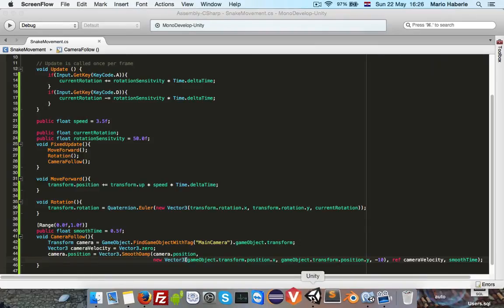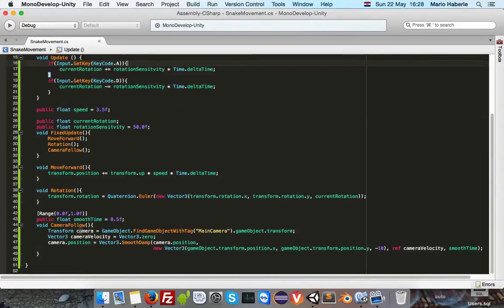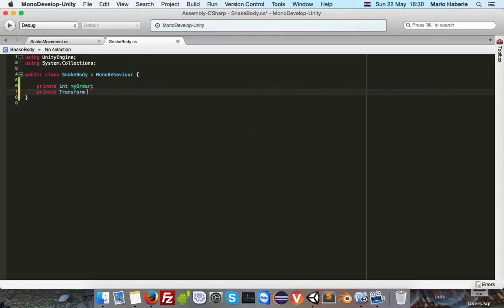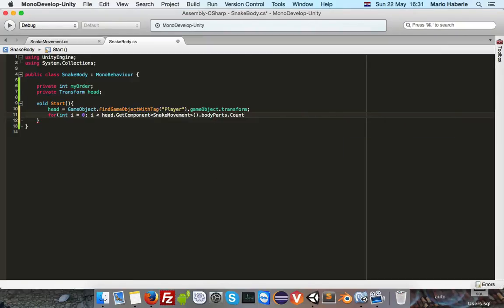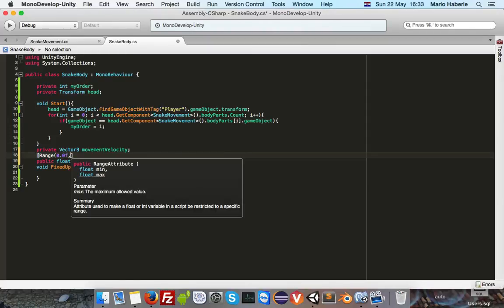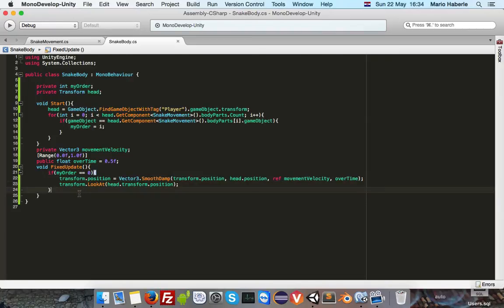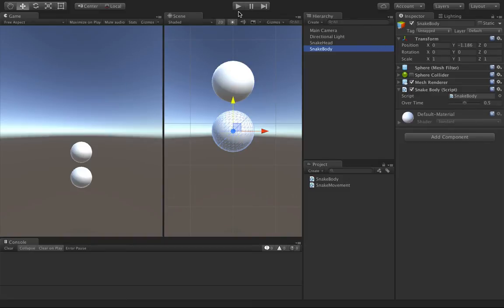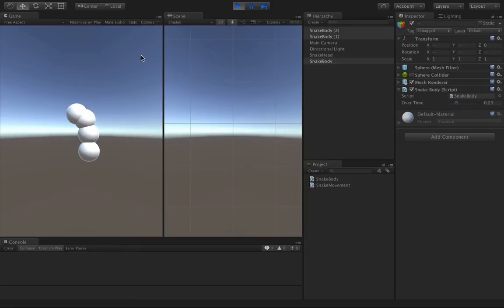Unity Slither Snake Tutorial 1.3 [Body Parts] C#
Unity snake tutorial
1.3 - Adding Body parts to follow.